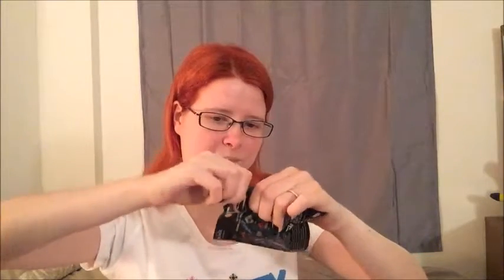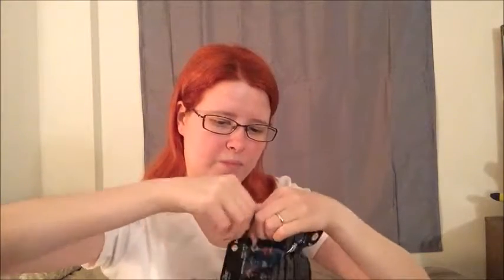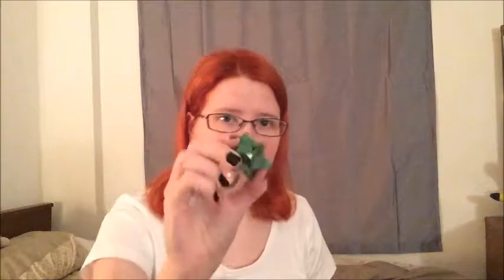i got a ghost